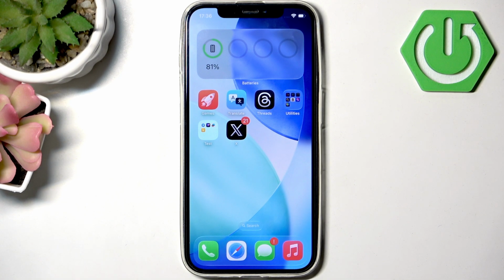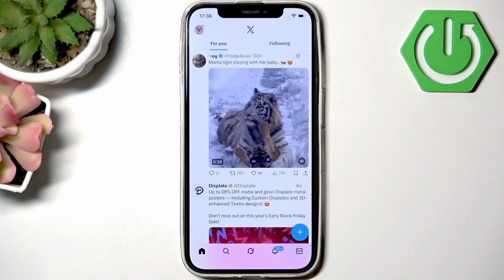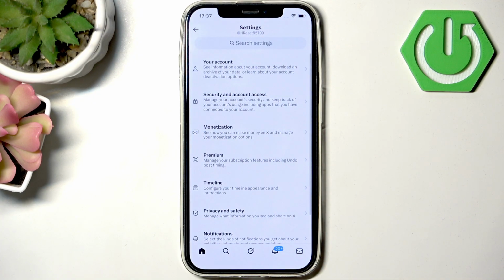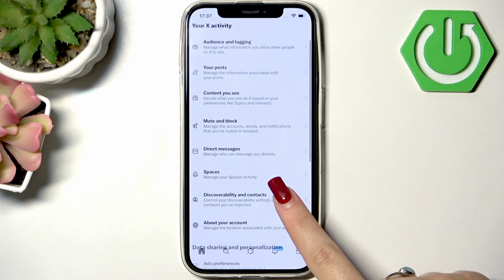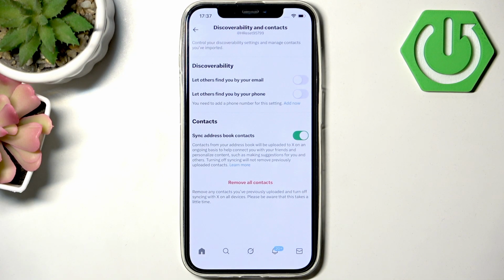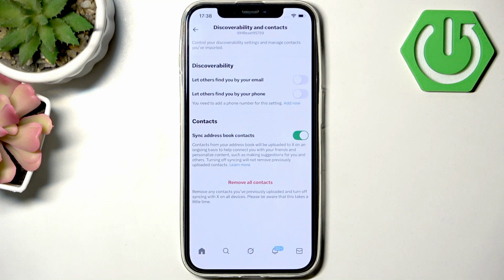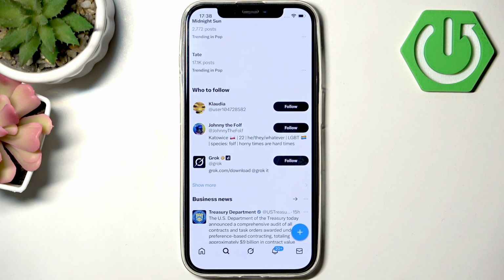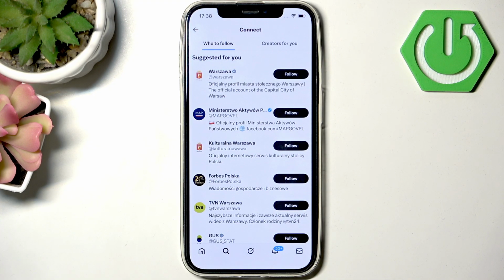How to Find Someone On X By Phone Number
In this short video I show how to find someone on X (Twitter) using their phone number by using the official contact sync feature. You will learn step-by-step how to open X, go to Settings & privacy, navigate to Privacy and safety → Discoverability and contacts, enable Sync address book contacts, grant permission, choose whether to share selected contacts or all contacts, and finally find synced people on the Explore → Who to follow page. This uses your phone's address book and X's built-in contact sync — no third-party apps required. Learn the exact menu names and quick steps to make contact matching work securely on X (Twitter).